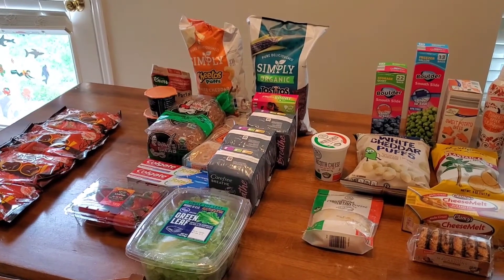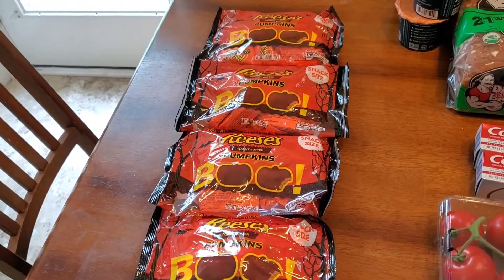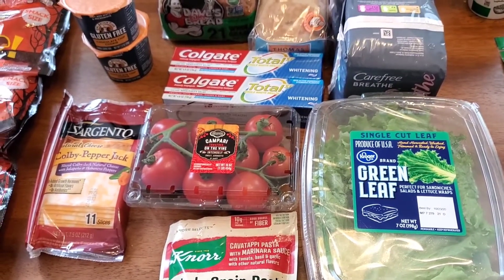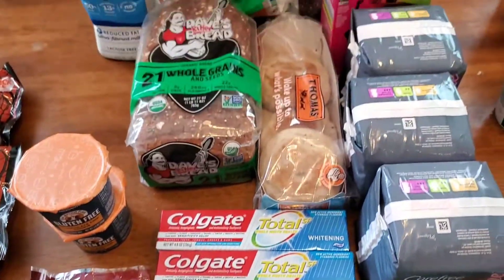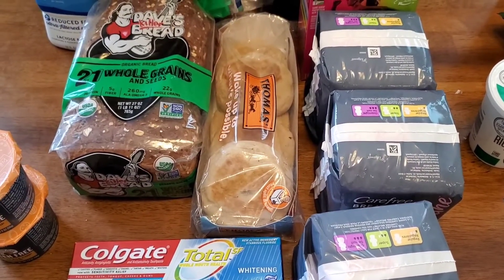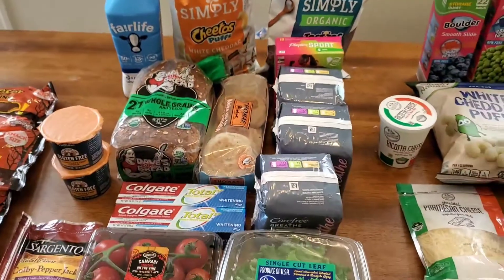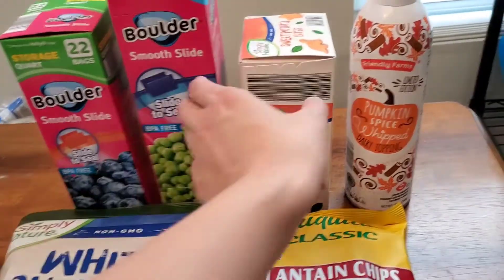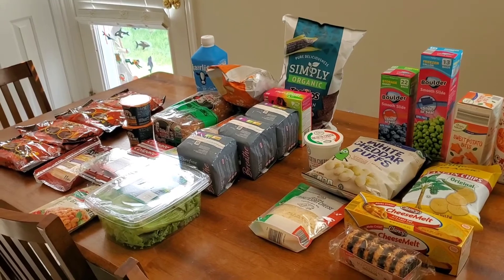WALGREENS AND KROGER COUPON DEALS || A FEW ALDI ITEMS TOO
Want an easy way to earn gift cards? Sign up for Fetch Rewards with this link, and you’ll get $2 in Rewards when you snap your first receipt